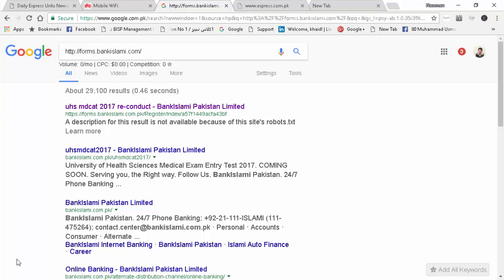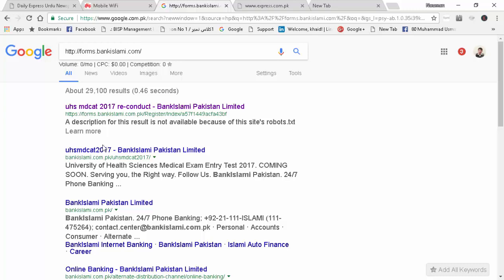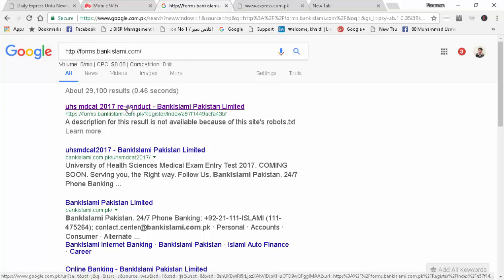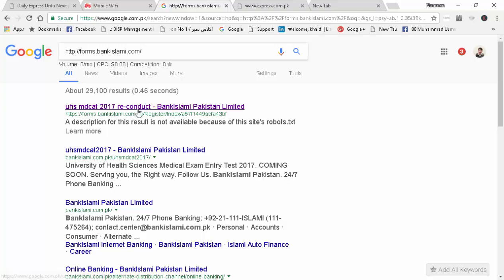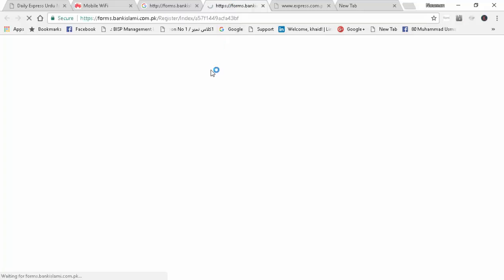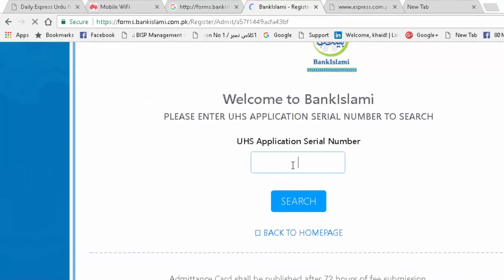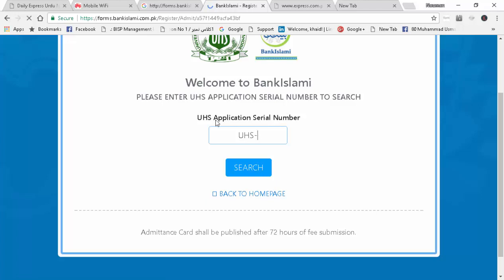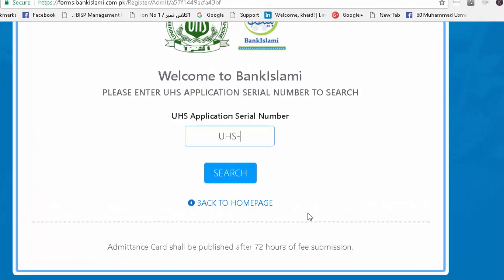How uhs mdcat 2017 re conduct BankIslami Pakistan Limited